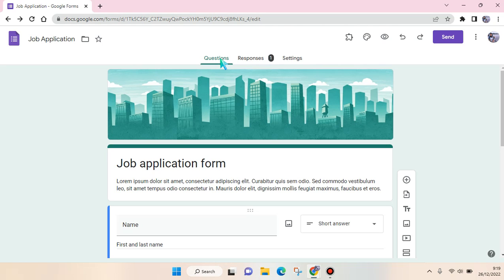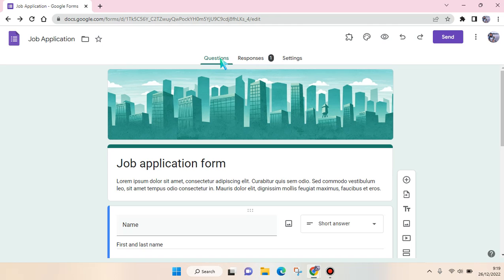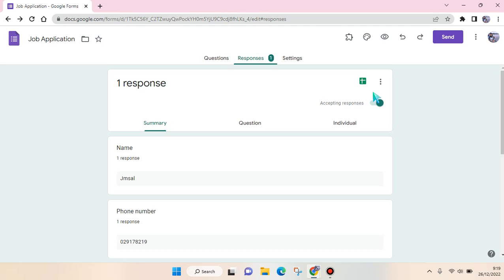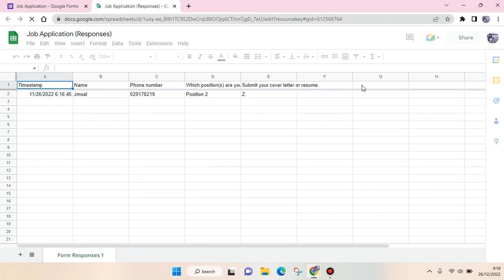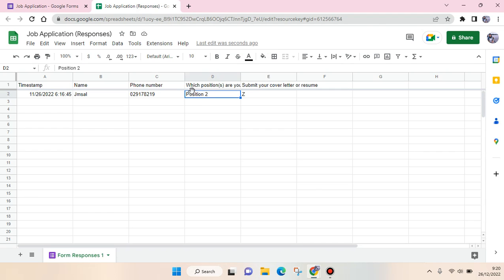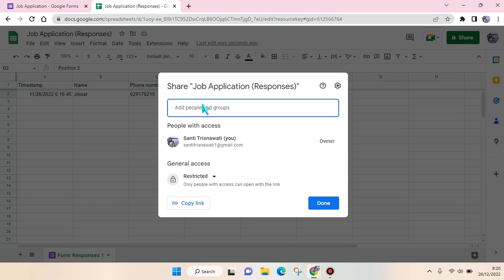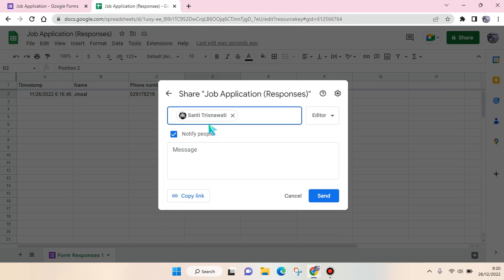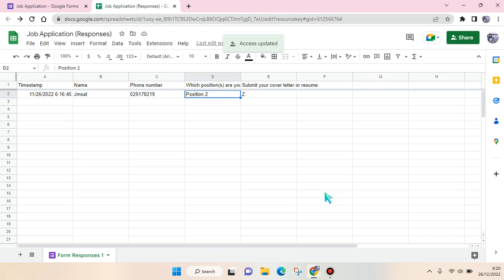Tutorial: How to Give Access to Google Form Responses Files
Here's how you can give access to people to a Google Forms Responses